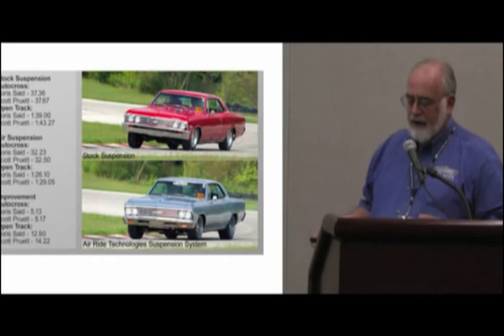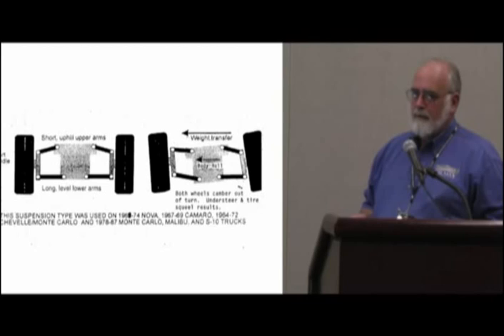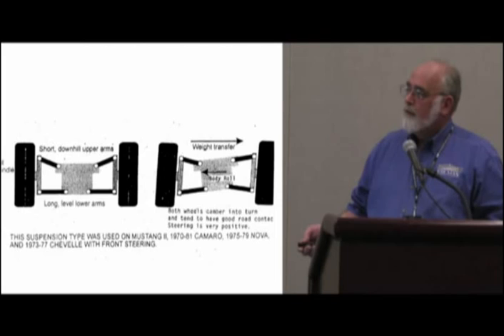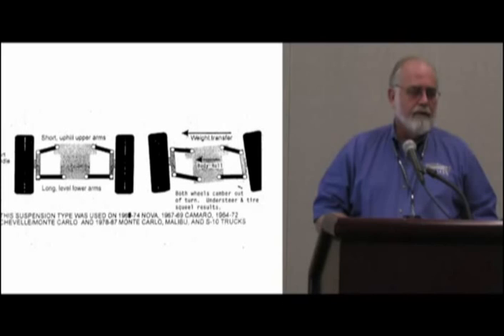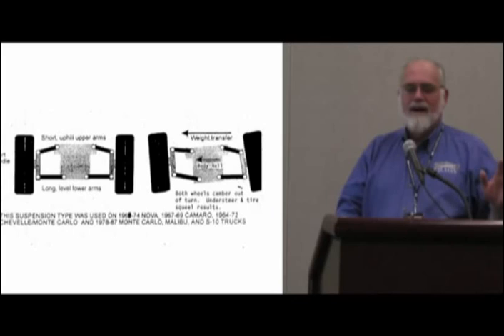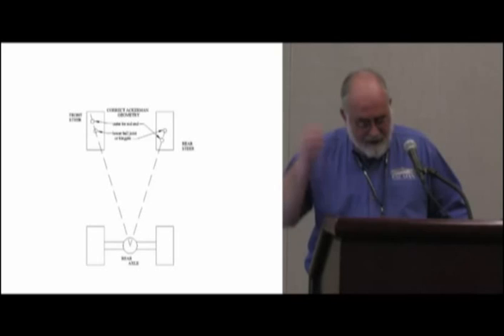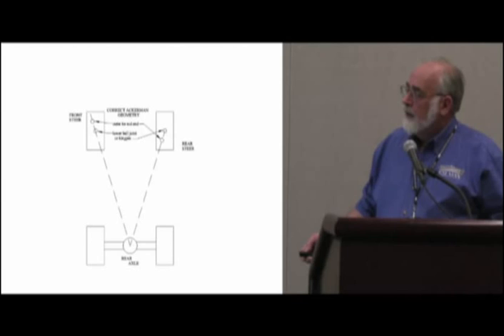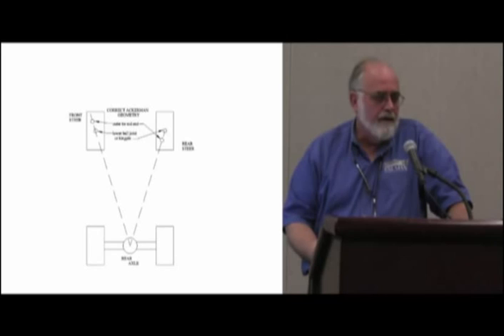Part 2 - The best Chassis and Suspensions explained by Brent Vandervort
The best Chassis and Suspension for your vehicle is possible, but it will take ingenuity and time.  To do this properly it also takes the know how to correctly stage your Chassis and Suspension for ride quality.  With the help of Brent Vandervort of Fatman Fabrications you could be on your way to one of the best & safest Chassis and Suspensions in your area.  Brent took some time at the HRIA Training Day at the 2014 Autorama show in Detroit to hold a Seminar teaching people like you how to accomplish the correct Chassis and Suspension for your ride.

This is a no sales video and at the 1st part of the video Brent stands at the podium and is very direct about it.  For him, he wanted use this time to take on a straightforward technical approach.  Brent digs right in and answers questions you have ever asked or wondered about your own car.  He explains principles about why your car feels like its being pushed or pulled while being passed by a semi, his experiences with some of the greats in the NASCAR industry and how those experiences have brought Fatman as one of the top industry leading manufacturers of Chassis and Suspension parts in the United States.

You will also learn some of the methods that he thought were actually correct about the proper Chassis and Suspension installation, and how he then recounts why those methods didn't work for his needs.  The technical explanation to these key Chassis and Suspension questions is how Fatman continues to grow as a robust Chassis and Suspension manufacturer for a multitude of hot rods, street rods, muscle cars, customs and trucks.  Brent doesn't have to try and sell you something, but instead educates you.  You will learn exactly what is needed and how it's needed for your own Chassis, Suspension or Braking project to achieve that proper ride quality.

If you've watched these videos and you've learned something of how you can improve your own cars Chassis and Suspension problems than Bent has done his job.  Have any further Chassis and Suspension questions?